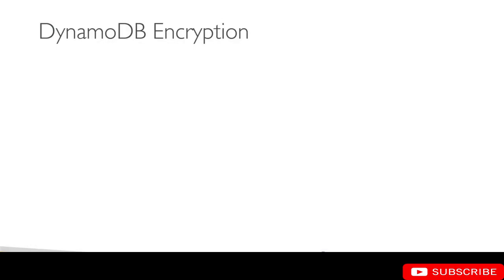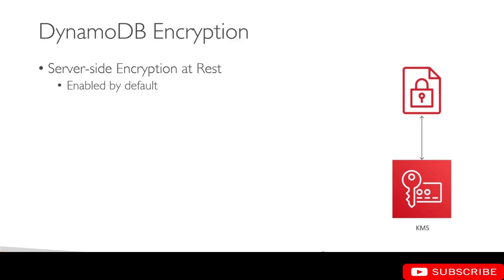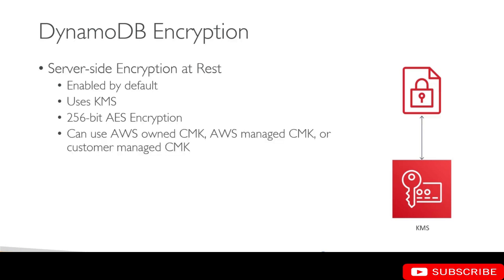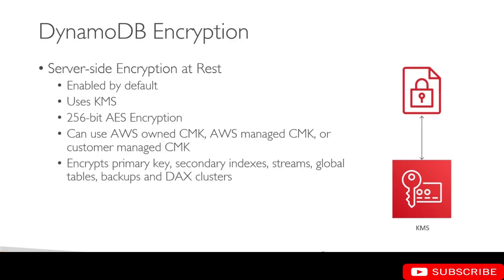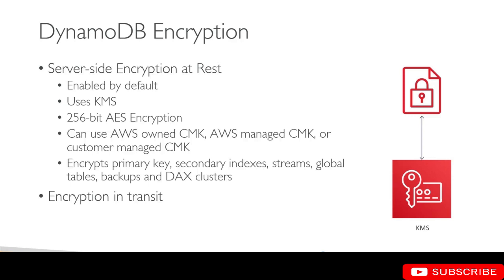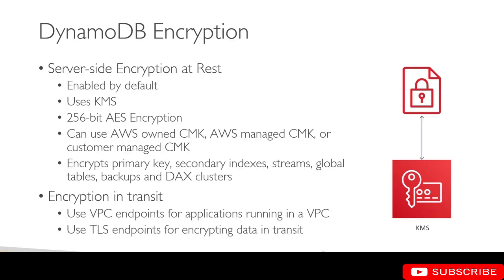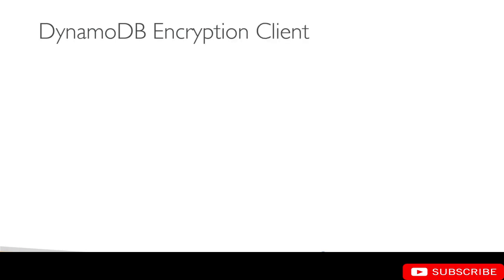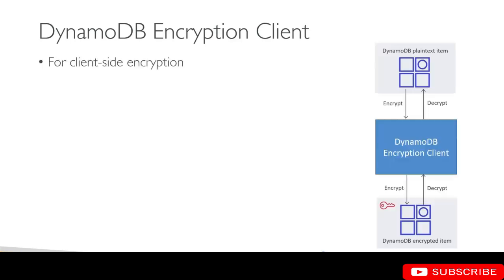Amazon AWS | DynamoDB Encryption | Amazon DynamoDB and DAX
In this lecture, we are going to talk about DynamoDB Encryption. Now DynamoDB encryption is integrated with the Kms service. DynamoDB provides server side encryption at rest, and this is enabled by default.